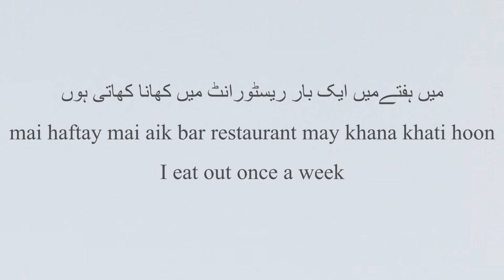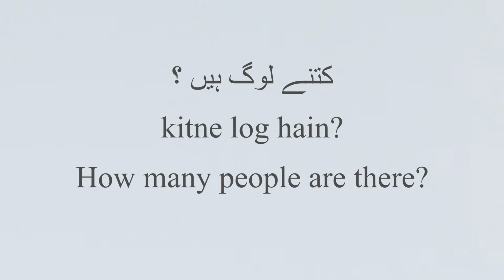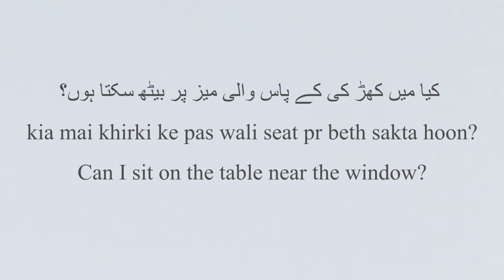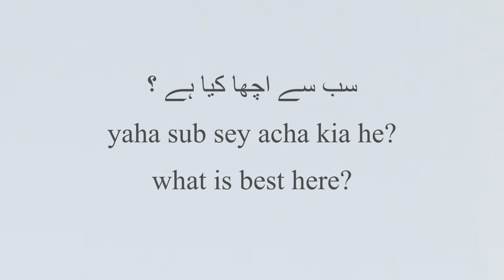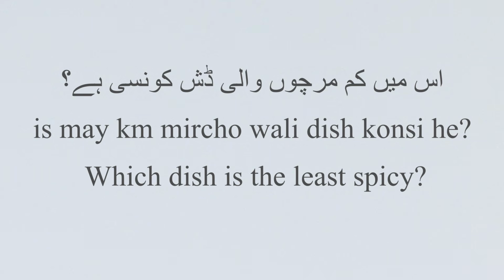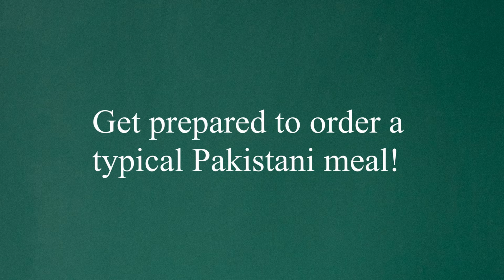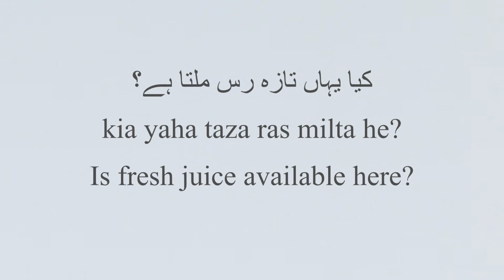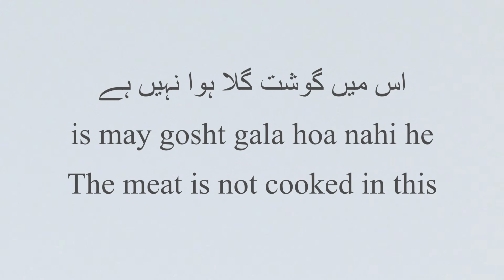Restaurant Vocabulary- Essential for people visiting India or Pakistan!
Hi, a lot of my students have come to Pakistan this year and many are planning to come in January or sometime this year.

This video will also be very useful if you like Indian or Pakistani food and like to visit restaurants.

fan_landing=true&view_as=public

fan_landing=true&view_as=public